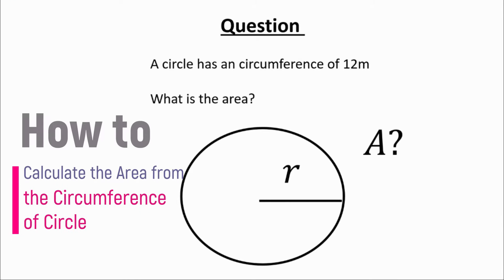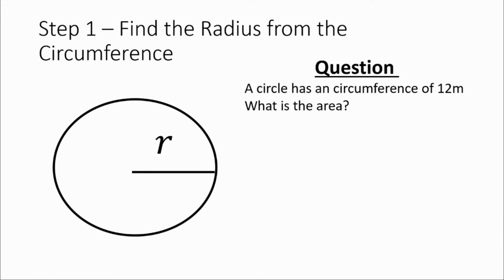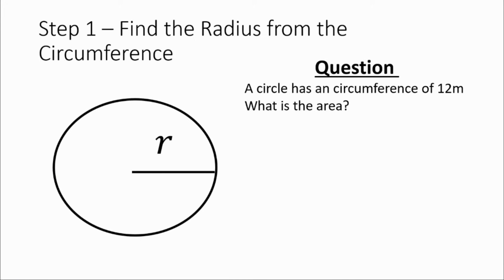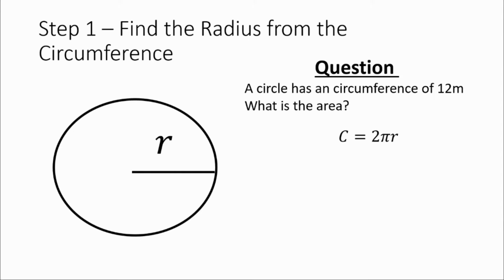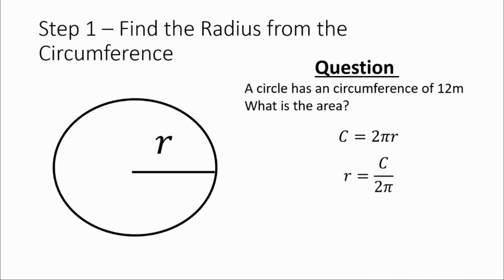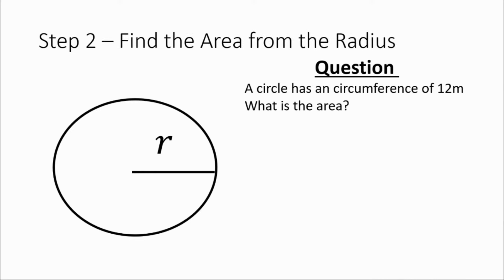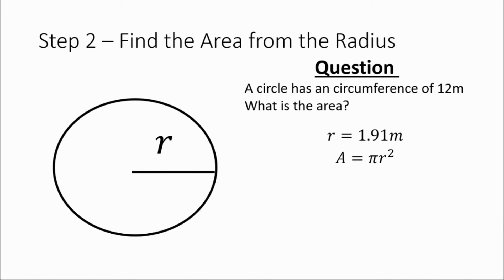How to Calculate the Area from the Circumference of Circle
I this video I will teach you how to  calculate the area of a circle with the circumference by following a simple step by step method from a clearly worked example.